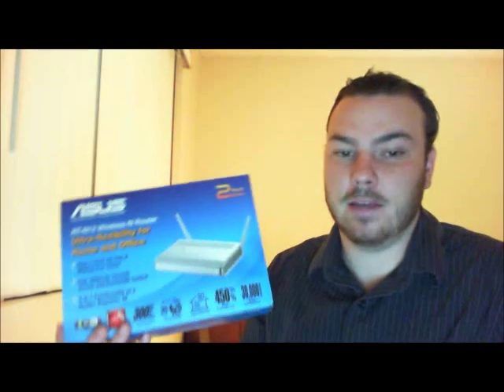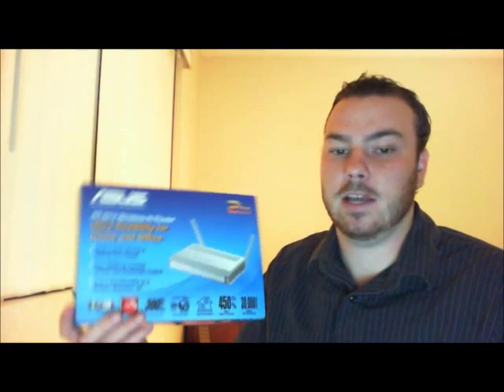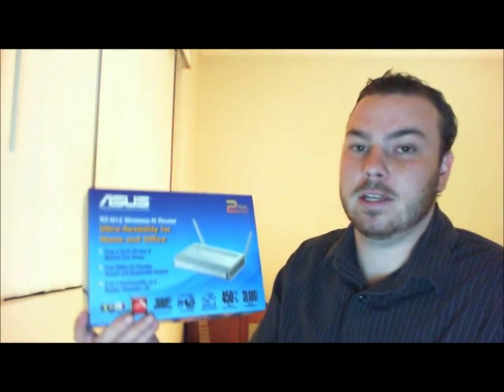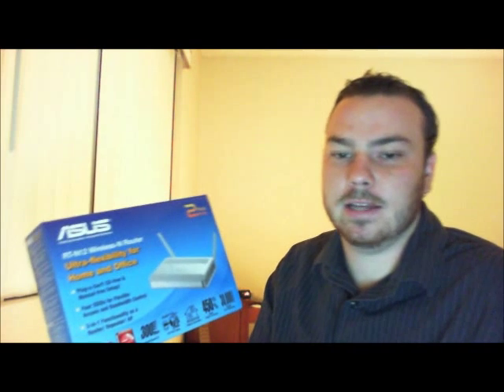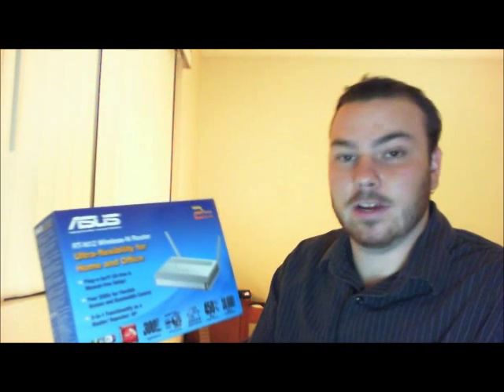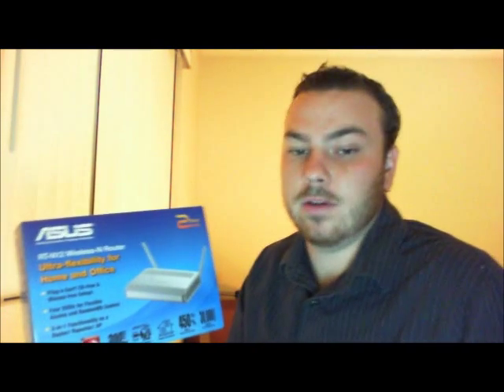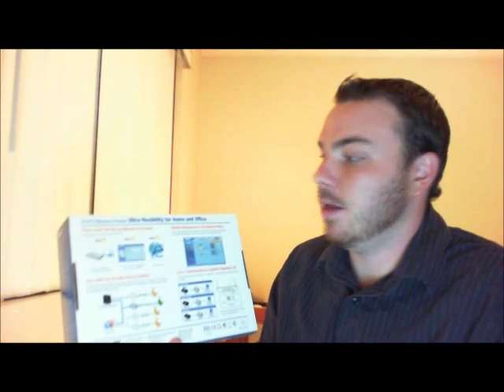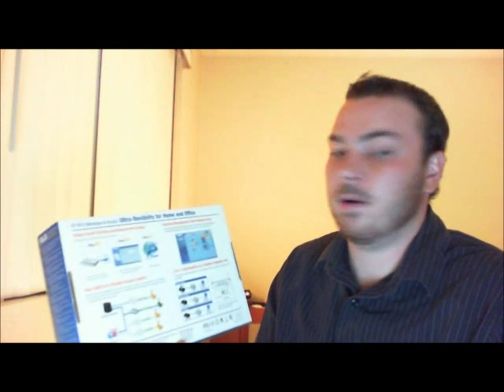Wireless N Router compatible with DD-WRT firmware.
This ASUS wireless router is the perfect upgrade for you home or small buisness network. Offering 450% wider range coverage with 300Mbps superspeed N. It has a plug and play CD-free setup. Ultra flexibility for home and office. Allows up to four SSIDs for flexible access and bandwith control. 3-in-1 functionality as a router/repeater/AP.
RT-N12 wireless router comes preloaded with custom firmware allowing you to expand your wireless capability's.  Finally a solution for wireless networking with no discounects or low signal. Boost you siganl and setup multiply routers in your area to carry one internet connection across hundreds of feet. External intenas also avialble for extra far signal gain.
Hook up you wireless laptop, Ipod, Zune , net-book, home desktop PC, Bluray player, Television, Phone, Netflex compatible receiver, and much more.

Supported models: Asus WL-500g Premium, v1 WL-500g Premium, v2 Buffalo WHR-HP-AG108 WHR-G54S WHR-G125 WHR-HP-G54 WZR-HP-G54 WZR-RS-G54 WVR-G54-NF WBR-G54 WBR2-G54 WBR2-G54s WLA-G54  WLA-G54C WLI-TX4-G54HP D-Link DIR-300 Linksys WRT54G v1.0, v1.1, v2.0, v2.2, v3.0, v3.1, v4.0, v5.0, v5.1 , v6.0, v8.0, v8.1   WRT54GL v1.0, v1.1 WRT54GS v1.0, v1.1, v2.0, v2.1, v3.0  v4.0  v5.0, v5.1, v6.0, v7.0, v7.2  WRT54GS2 WRTSL54GS v1.0 WRT150N v1.0 WRT300N  WRT320N v1.0 WRT350N v1.0 WRT160N